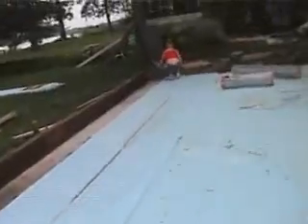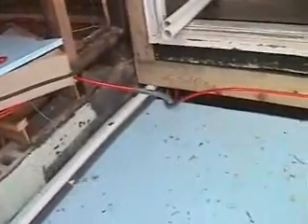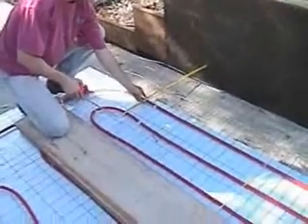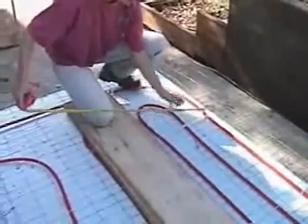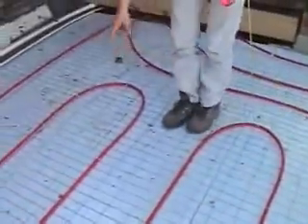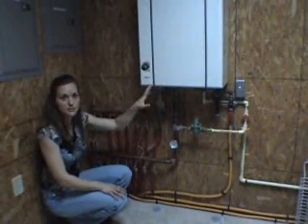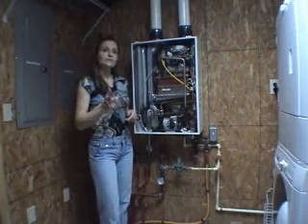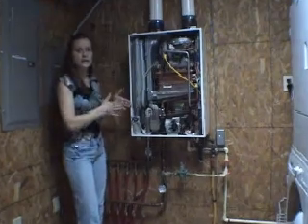Radiant Heat Installed in Concrete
A basic overview of the steps involved in installing a hot water radiant heat system in s concrete floor.